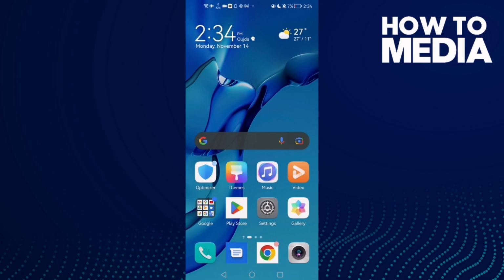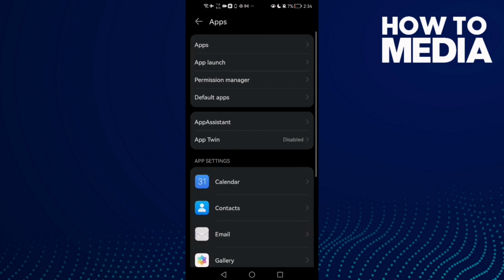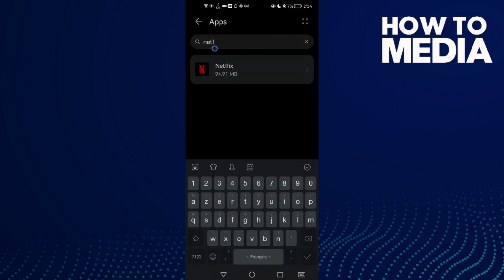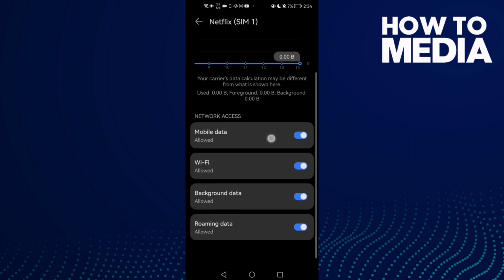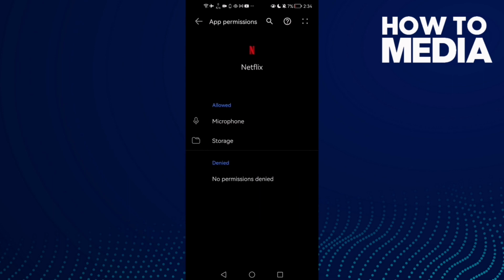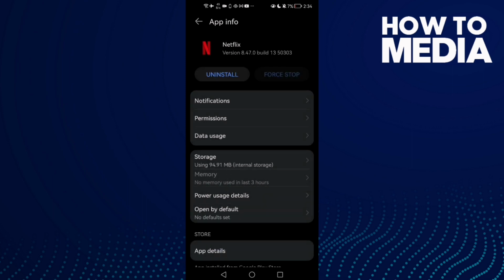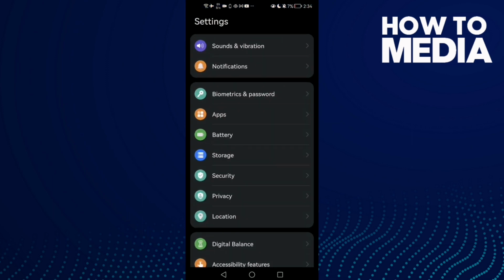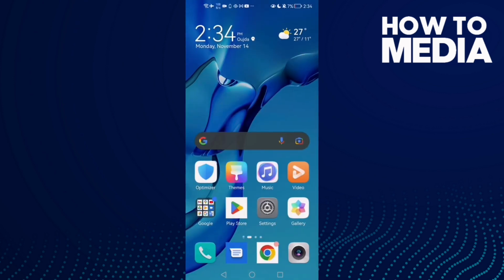How to Fix and Solve Netflix Error on Any Android Phone - Mobile App Problem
in this video we discuss :